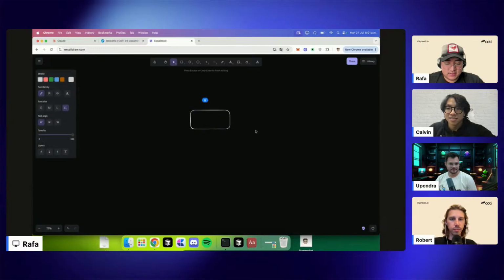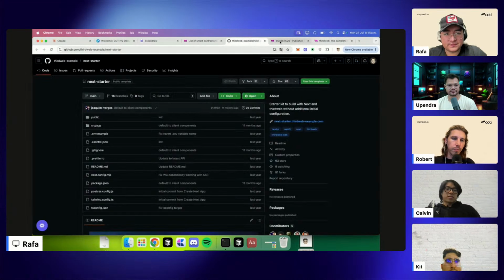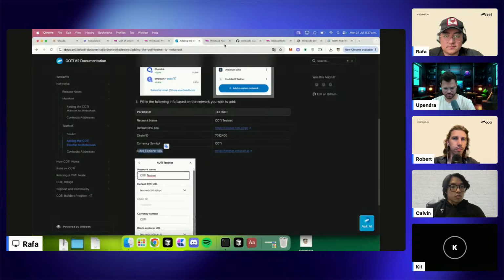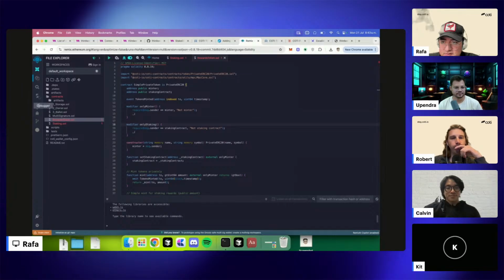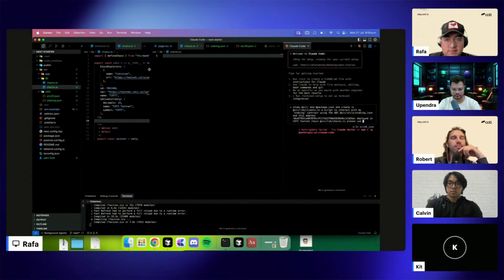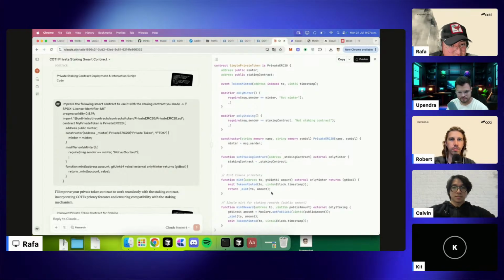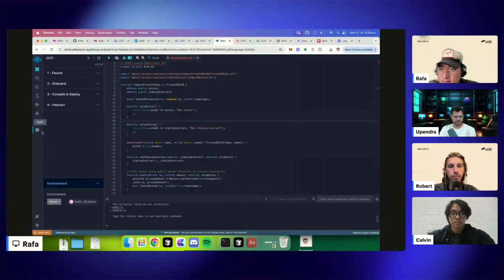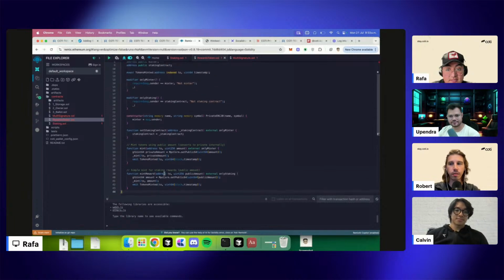Building a DeFi Dapp with Thirdweb + COTI Blockchain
Build a decentralized finance (DeFi) dapp that leverages Thirdweb’s powerful SDK for smart contract interactions, combined with COTI Blockchain for secure, fast, and scalable transactions.

​Join Rafael Fuentes and Upendra Singh for an immersive, hands-on session where the cutting-edge worlds of AI and blockchain converge. This workshop is designed to equip you with practical skills and insights into leveraging AI for efficient and secure smart contract development.

🛠️ Hands-On Agenda
Accelerated Smart Contract Development with AI: Discover how to harness the power of AI tools like Cursor to rapidly generate, complete, and refine Solidity code for smart contracts, significantly reducing development time and improving code quality.

​Building Real-World Decentralized Applications: Go beyond theoretical concepts. You'll learn to use AI-assisted methods to create both the smart contracts and the client-side applications for a tangible, real-world use case, demonstrating a full-stack approach.

​Creating User-Friendly Interfaces with Replit: Understand how to integrate Replit into your development workflow to quickly prototype and build intuitive Graphical User Interfaces (GUIs) that interact seamlessly with your blockchain applications.

​Practical AI-Driven Debugging and Iteration: Witness live demonstrations of how AI tools can assist in identifying, diagnosing, and resolving issues within your smart contracts, enabling faster iteration and a more robust development cycle.

​Deploying and Testing Smart Contracts: Follow along as smart contracts transition from initial concept to a fully deployed and functional state, understanding the practical steps involved in bringing your blockchain ideas to life.

​Best Practices for AI-Assisted Blockchain Development: Learn valuable tips and strategies for integrating AI tools effectively into your blockchain development pipeline, maximizing their benefits while maintaining code security and integrity.

​Perfect for beginners curious about blockchain, AI-assisted development, and gaming

​Developers interested in rapid prototyping and new tools on COTI